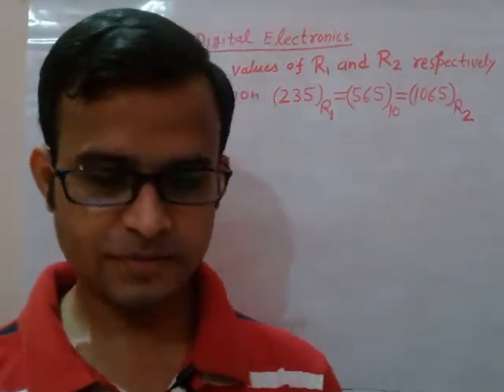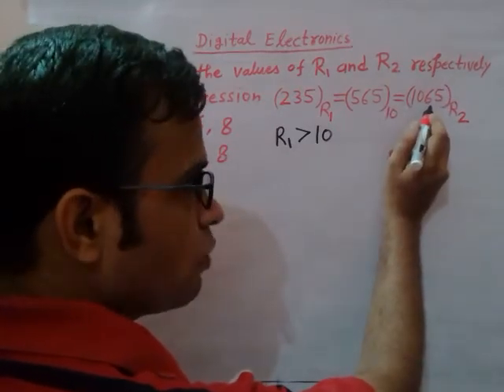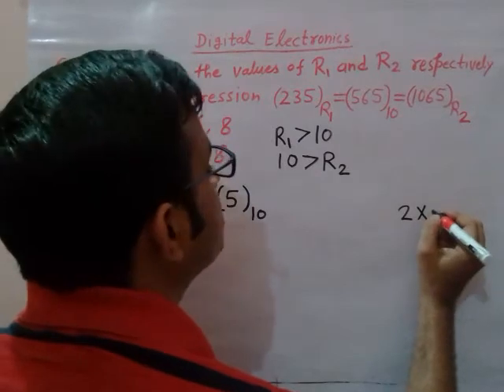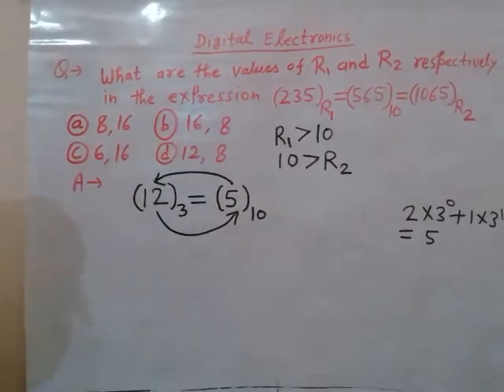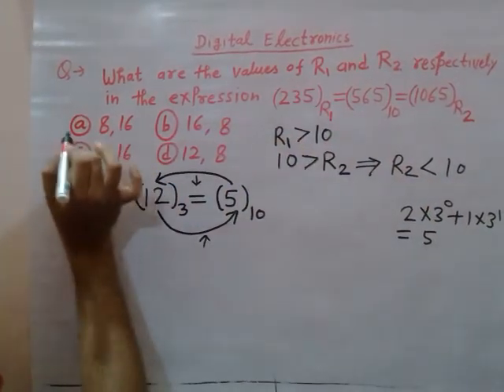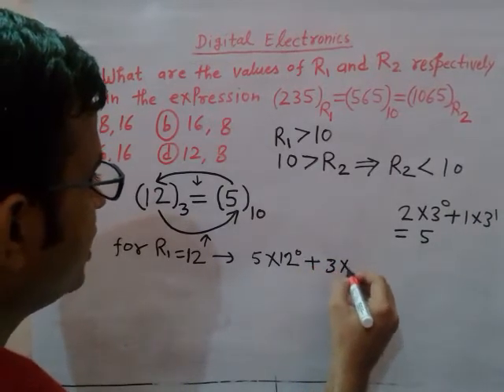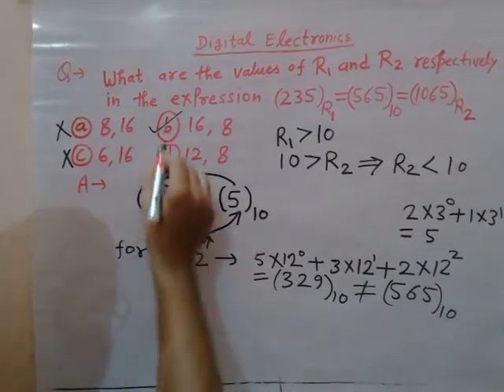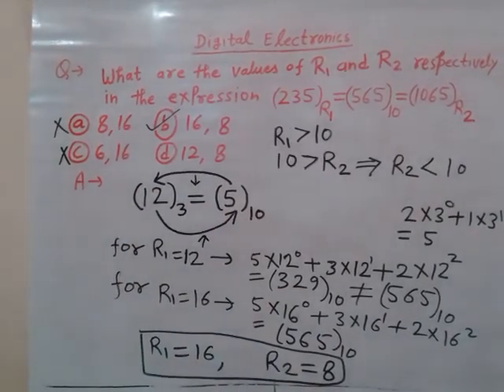L_3 Base_&_Value_Comparison_both_separately IES_2004